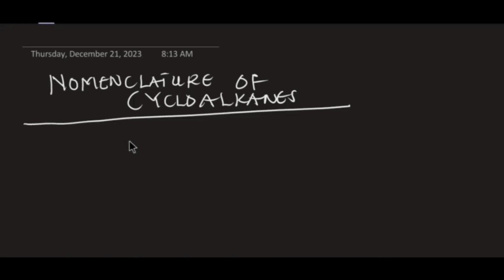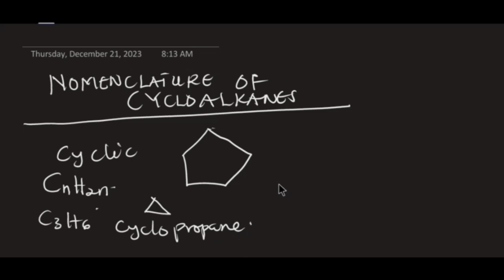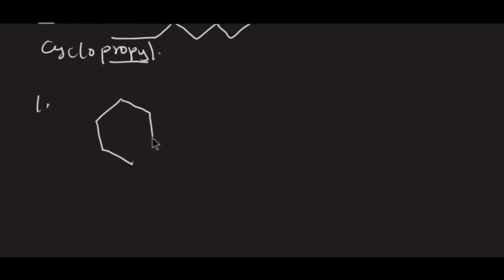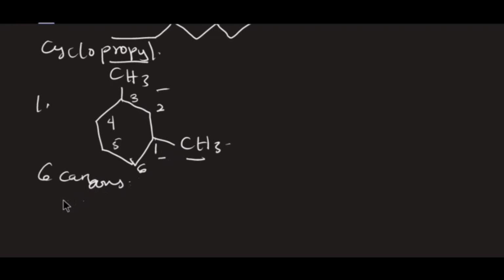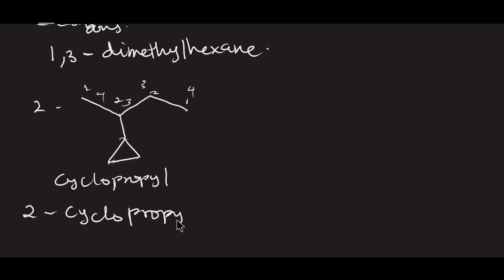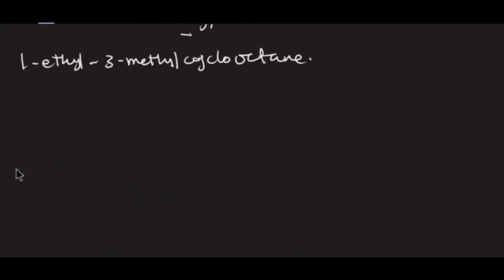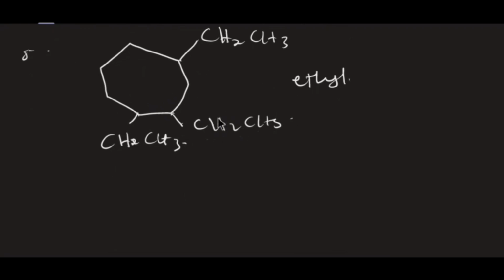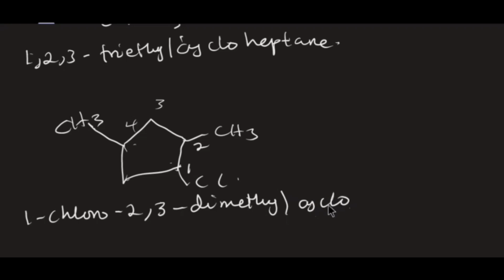IUPAC nomenclature of cycloalkanes with solved examples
Dive into the fascinating world of cycloalkanes with our latest video! From the unique structure of cyclic hydrocarbons to their diverse applications in chemistry, this video explores the characteristics and properties that set cycloalkanes apart. Join us on a journey through ring formations, isomerism, and the intriguing chemistry behind these cyclic compounds. Whether you're a student delving into organic chemistry or a curious mind exploring the intricacies of molecular structures, this video is your guide to understanding the captivating realm of cycloalkan